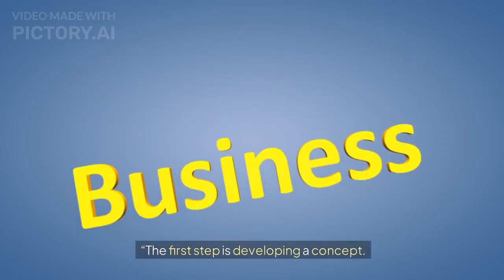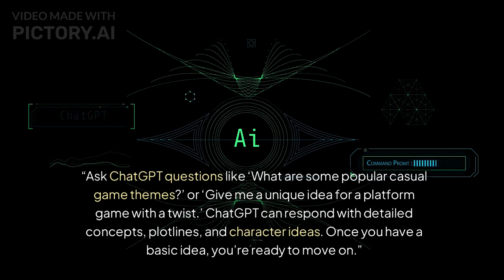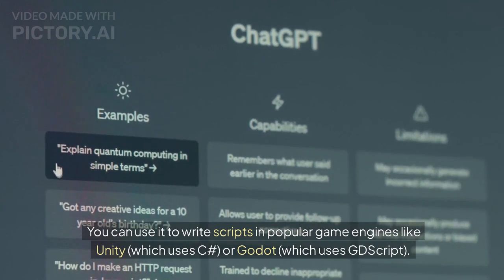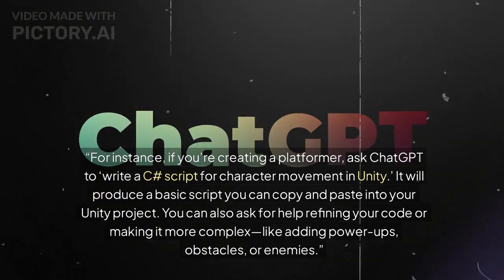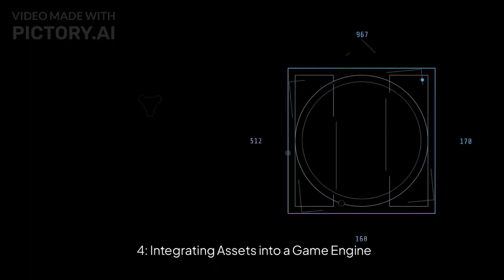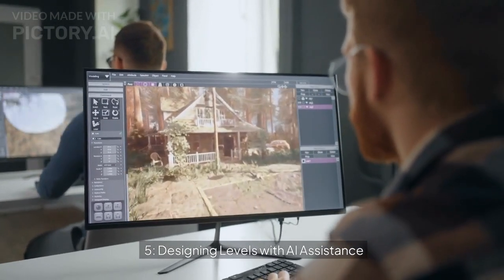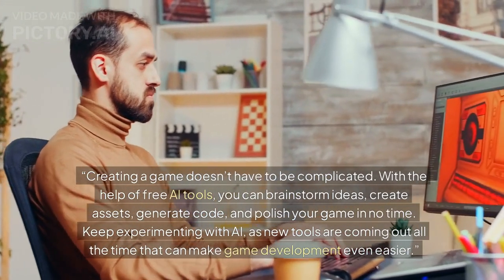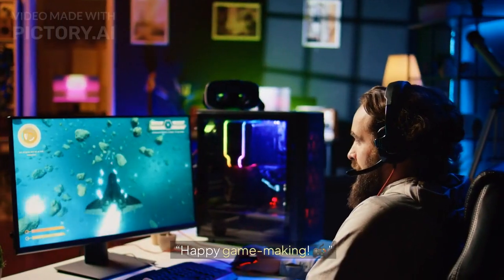"Game Development Made Easy: How to Create Your Own Game Using Free AI Tools"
In this video, we will learn how to create games using AI tools. Being a game developer is very easy now, Go through the video to explore on how to create a game and boost your income.